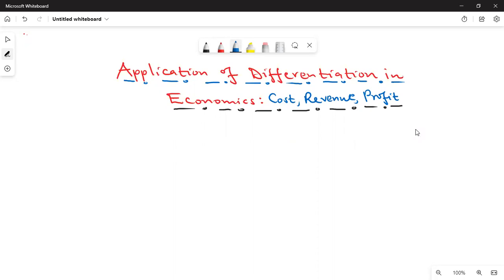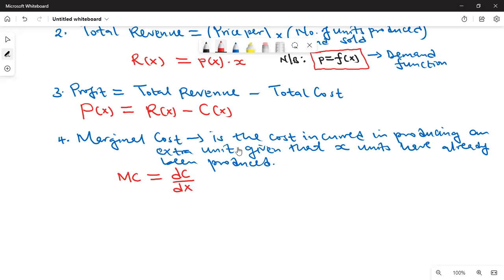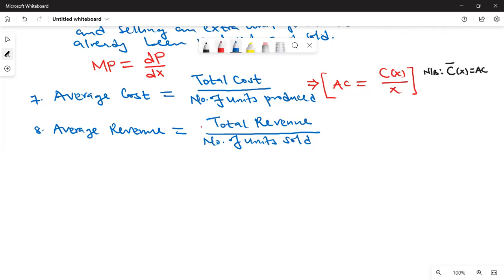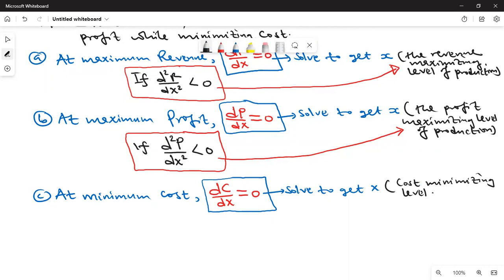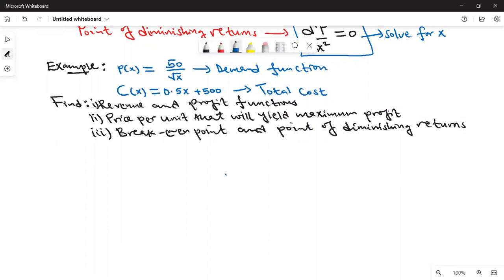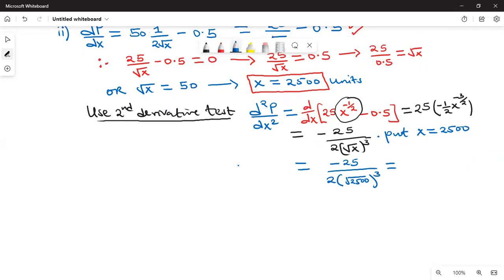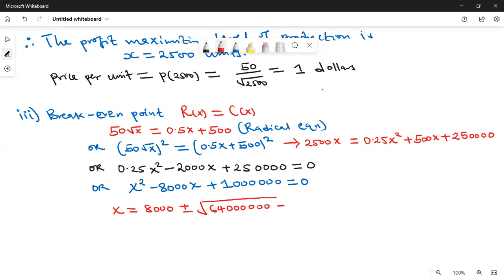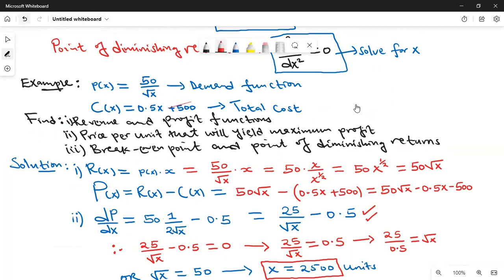Application of differentiation in economics (cost, revenue and profit functions).